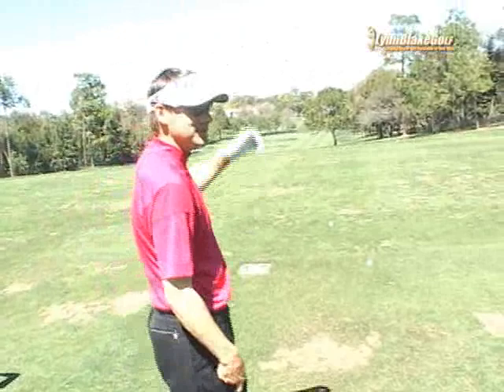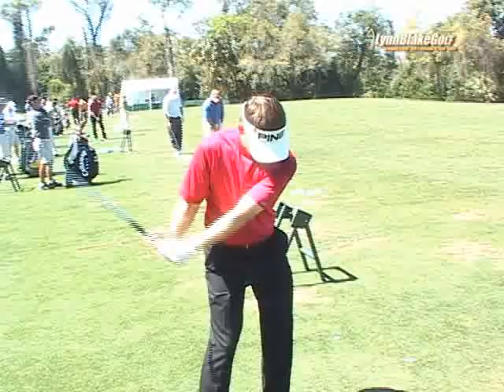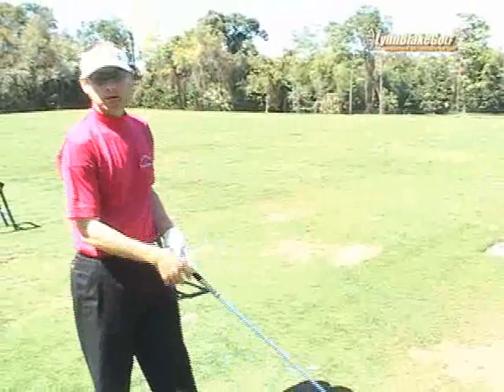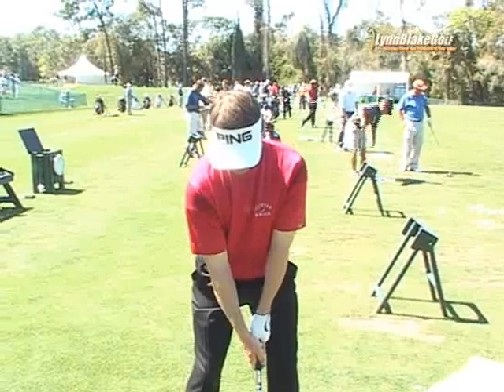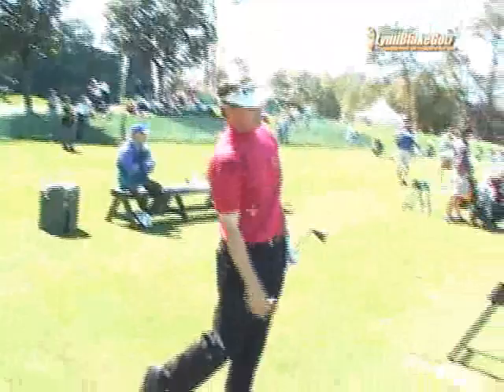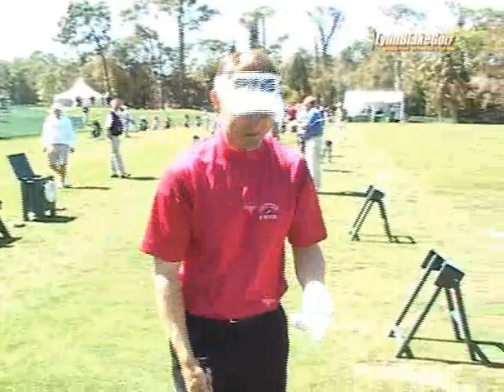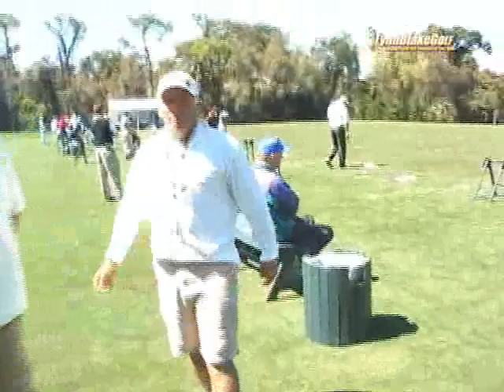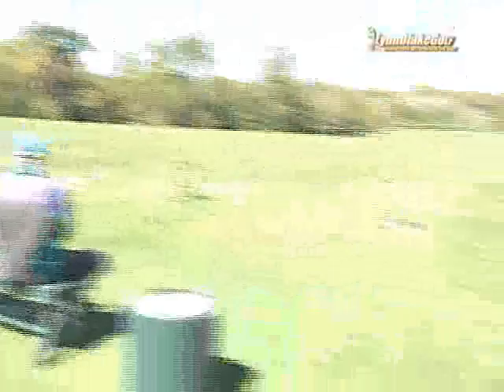PODS Championship with Mark Blackburn and Heath Slocum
A PGA TOUR professional at work with his Instructor.

Let's watch and listen in!

I taped this video of Heath Slocum and his instructor, Mark Blackburn, on Tuesday of tournament week. Five days later, Heath finished T2 (by one shot) in a starting field of 144 of the best players in the world. For his rounds of 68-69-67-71=275, 9-under par, he had earned $466,400.